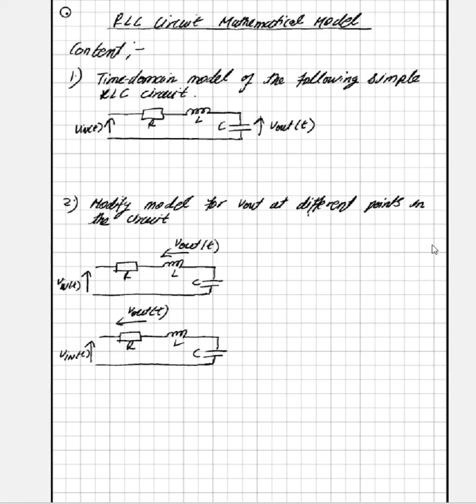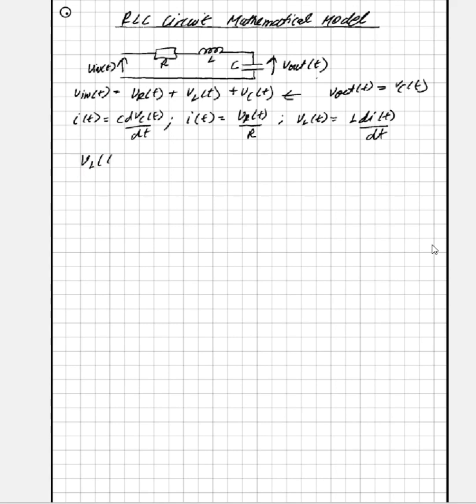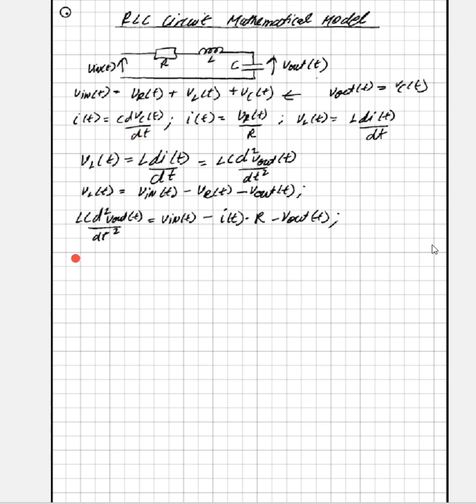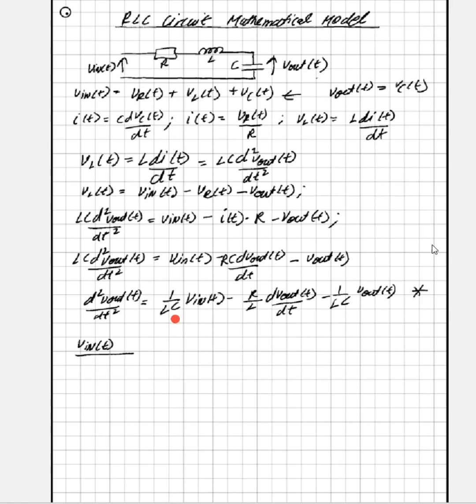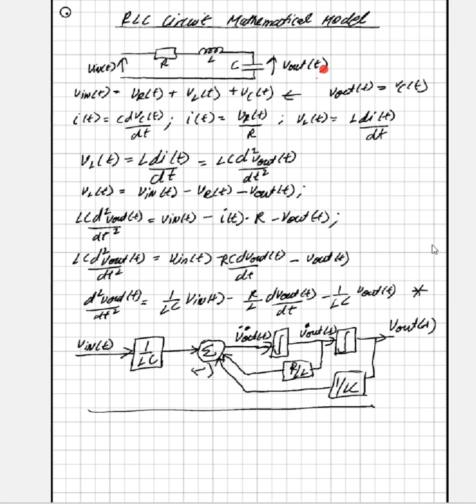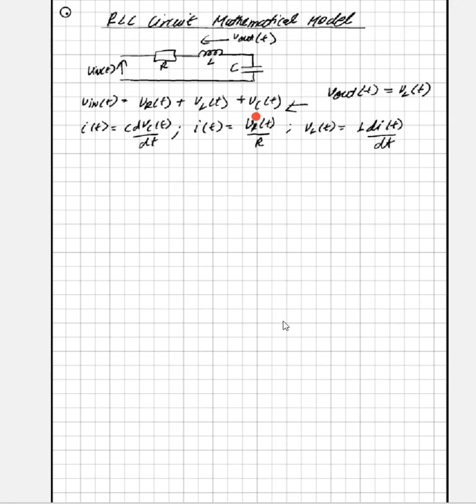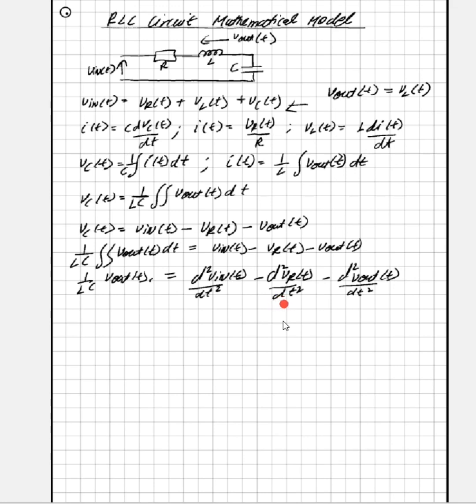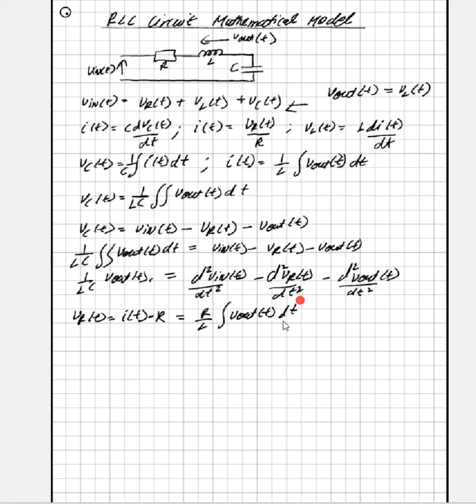Step-by-Step Guide to RLC Circuit Mathematical Modelling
An introduction to control theory modelling using a simple RLC circuit. Three different differential equations are derived by taking output voltage across the Capacitor, Inductor and Resistor.